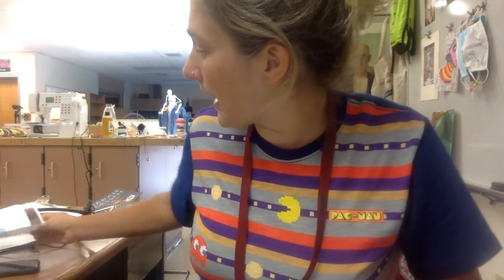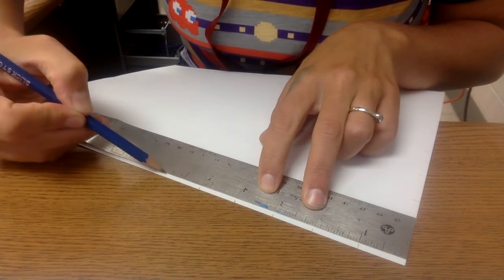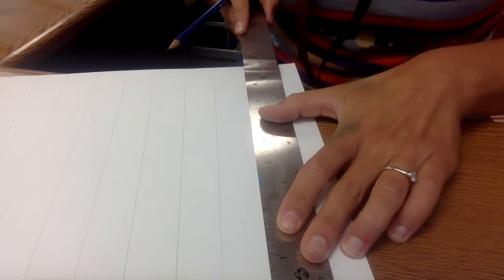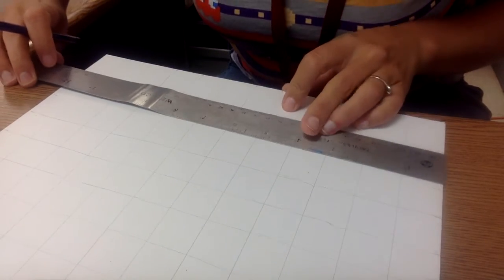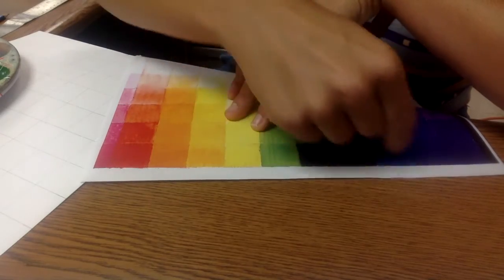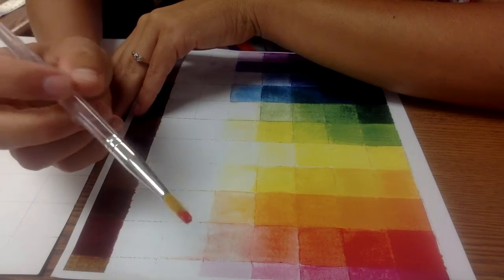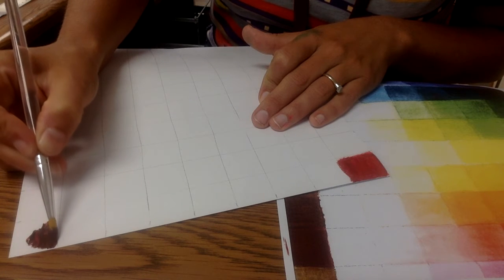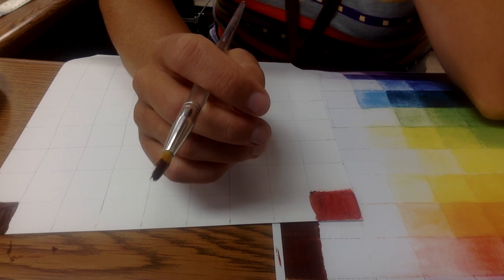Color Practice Demo